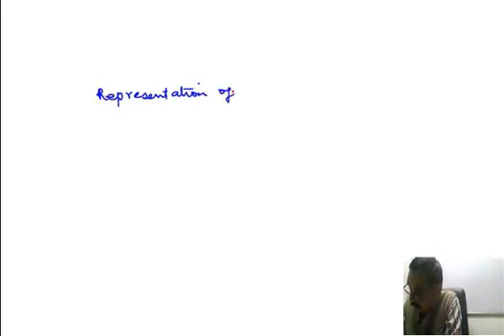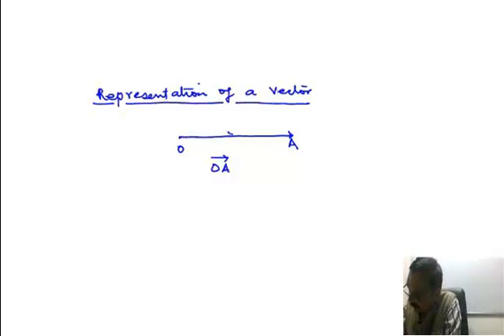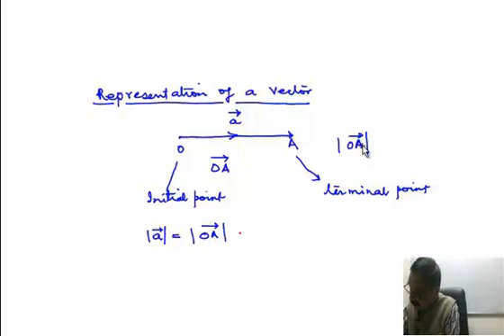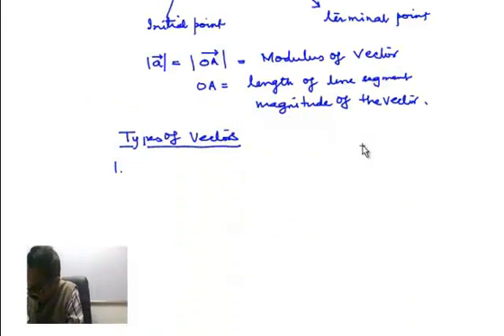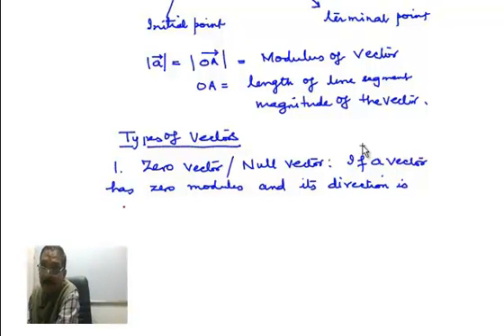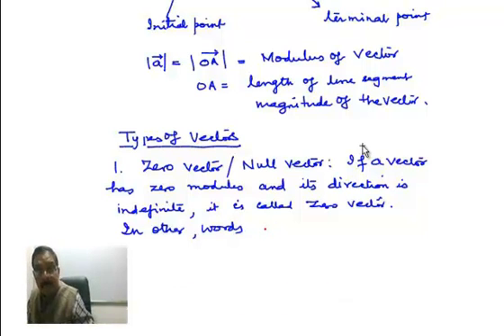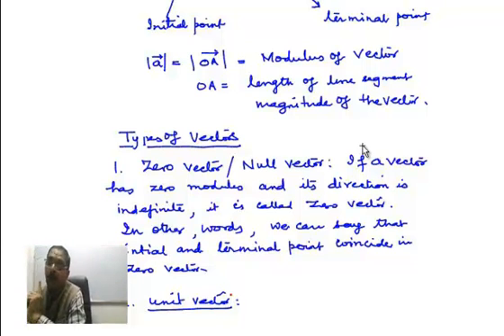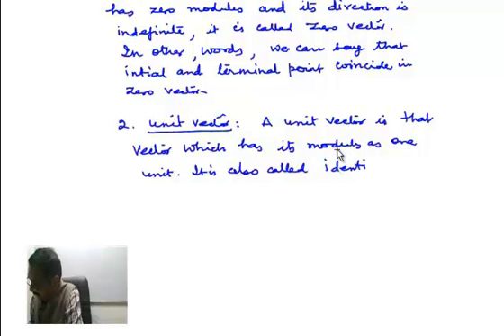Vector Algebra Representation of a vector and its Types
Hello students, in this video  I have explained the representation  of vector quantities  and the types vector quantities. Vectors are usually represented by arrows with their length representing the magnitude and their direction represented by the direction the arrow . you will get the answers of you queries like:
How to represent a  Vector Quantity? What are the various types of Vectors ? what is a zero vector? What is unit vector? What is identity vector?
This video covers the need of students of all educational boards who are appearing in high school exams .Here, special attention has given for curriculum for pre calculus syllabus.I will also try to make videos on the chapter vector for problems of dot product and cross product and application of vectors. Do comment if you wish to have more such video lectures. By watching complete video, students will be able to get good marks in the exam. It will also help them in preparing  final exam. you will get more videos on my channel for questions on vector algebra and vector geometry. I will try to include all important vector geometry questions and answers in my forth coming lectures.